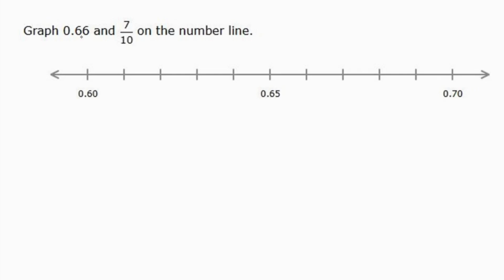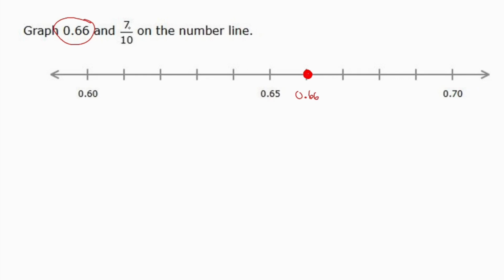Learn 5th Grade Math - Graph 0.66 and 7/10 on a Number Line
In this video, we will learn how to graph and compare two numbers on a number line: the decimal 0.66 and the fraction seven-tenths. This lesson is designed to help fifth grade students build a strong understanding of decimals, fractions, and how both can be represented visually on a number line.

We begin by reviewing what a number line is and how it helps us understand the size and position of numbers. Each number is placed based on its value, and numbers to the left are smaller while numbers to the right are larger. This visual model helps us clearly see relationships between fractions and decimals.

Next, we look closely at the decimal 0.66. We will break it down into place value, understanding that 0.66 means sixty-six hundredths. We will then show how to locate 0.66 on a number line between 0 and 1 by dividing the space into equal parts and identifying where sixty-six hundredths would fall.

After that, we focus on the fraction seven-tenths. We will convert our understanding of seven-tenths into a visual model and show that it is the same as 0.7 in decimal form. This helps us connect fractions and decimals and see that they represent the same value in different ways.

Once both numbers are understood individually, we will graph 0.66 and seven-tenths on the same number line. This allows us to compare their positions and determine which number is greater and which is smaller. Students will see that 0.7 is greater than 0.66 because it is located further to the right on the number line.

Finally, we will reinforce how number lines can be used as a powerful tool to compare decimals and fractions. By the end of this video, students will feel more confident in identifying, converting, and graphing both fractions and decimals on a number line, strengthening their overall number sense and mathematical understanding.

Nick Perich
Norristown, Pa